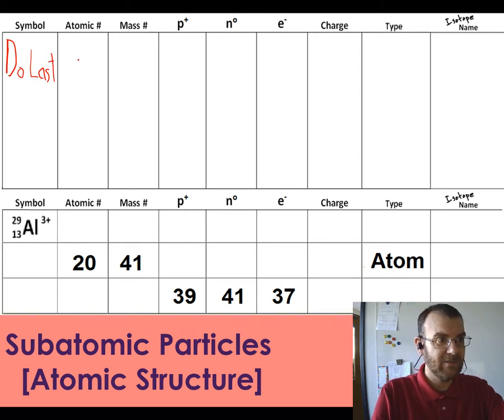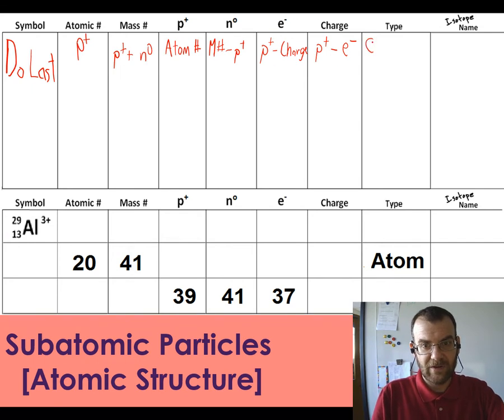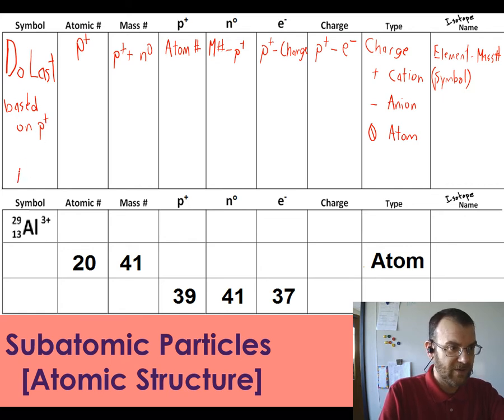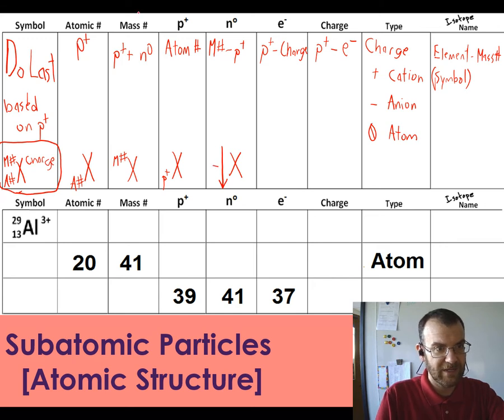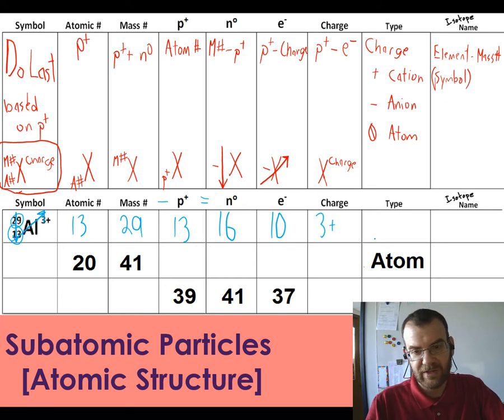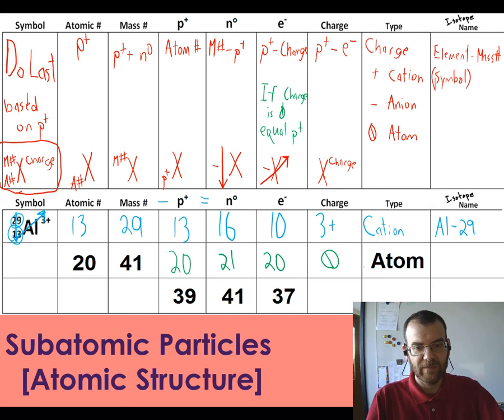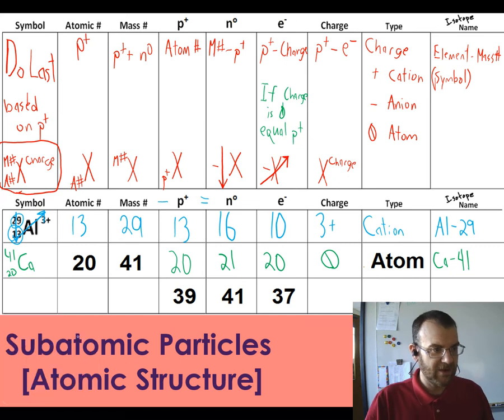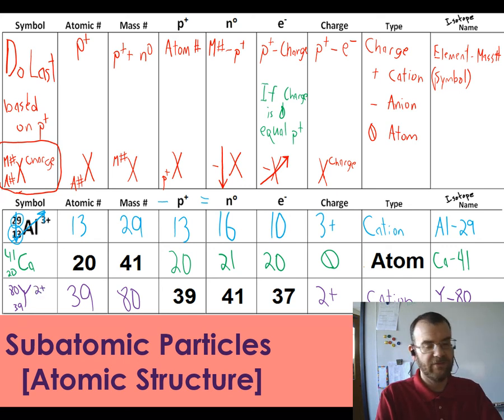Subatomic Particles Lesson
Mr.D goes over Subatomic Particles questions which combine Ions, Isotopes, and Atoms into a fun puzzle.  Hope this helps.